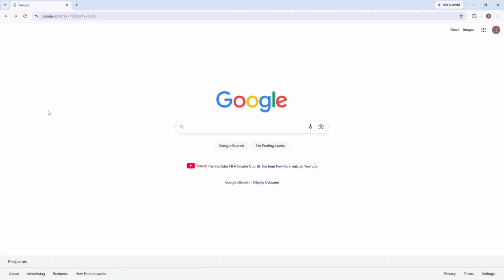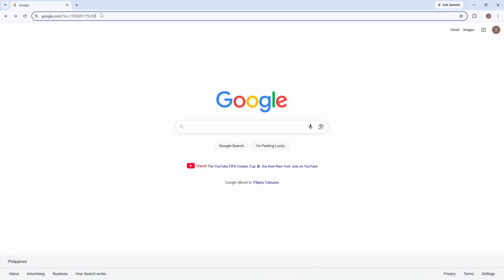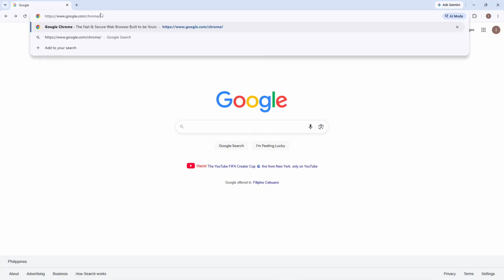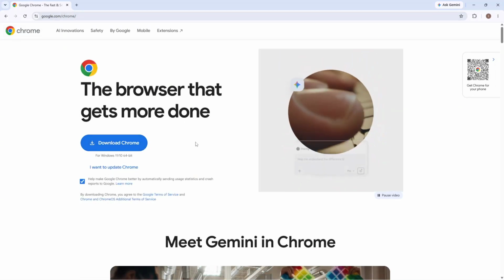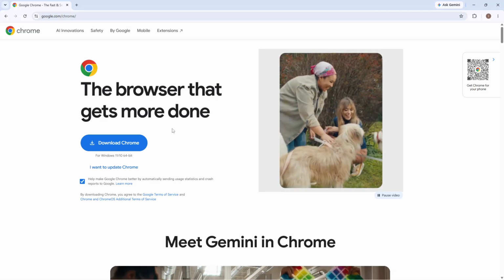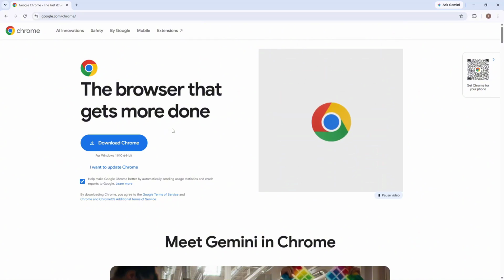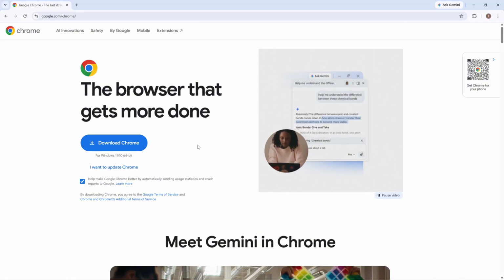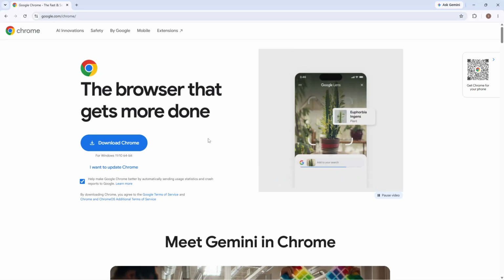How to Download & Install Google Chrome on PC (Step-by-Step)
Want to download and install Google Chrome on your PC? 💻 In this step-by-step tutorial, I'll show you how to download the latest version of Google Chrome, install it on Windows, and make it your default web browser.

Whether you're setting up a new computer or reinstalling Chrome, this beginner-friendly guide will walk you through the entire process in just a few minutes.